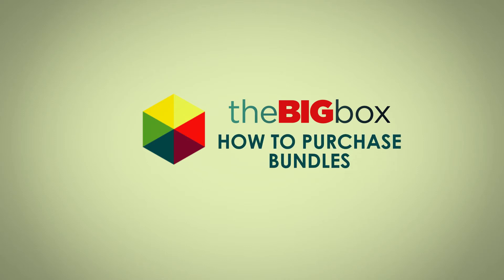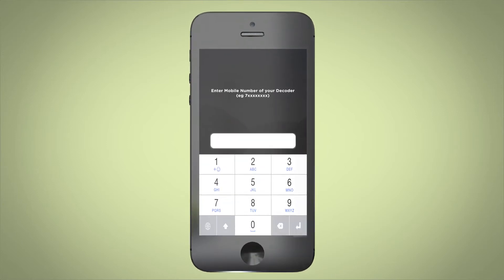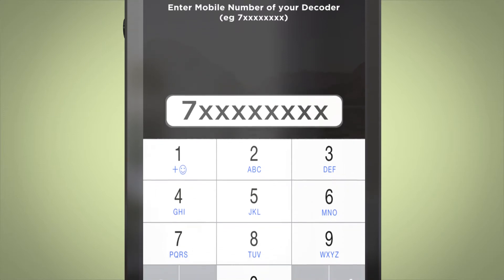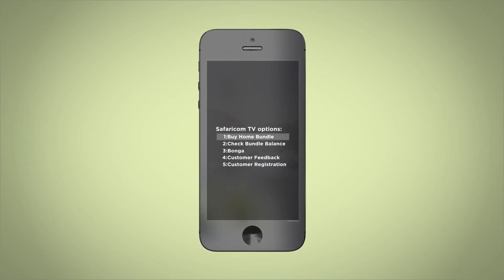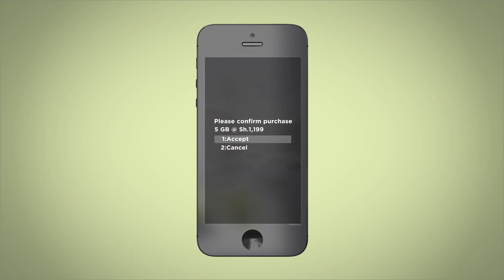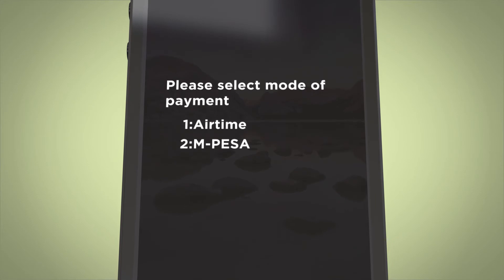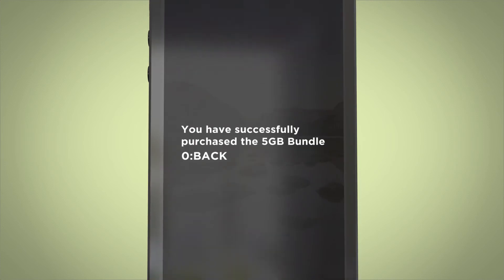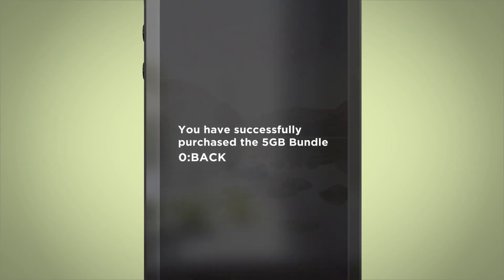How to purchase data bundles for your BigBox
Here's how to purchase data bundles for your BigBox